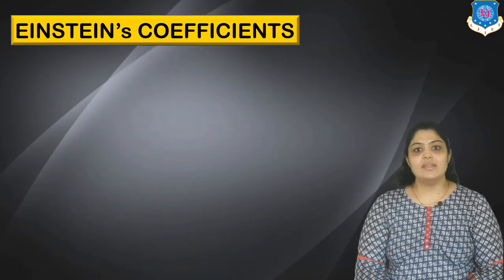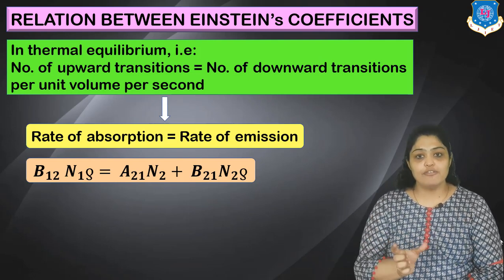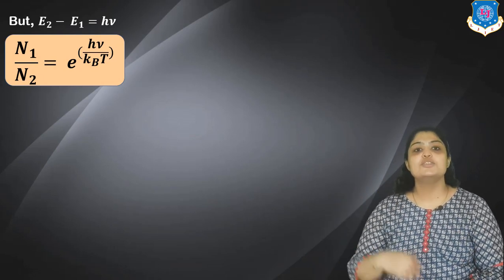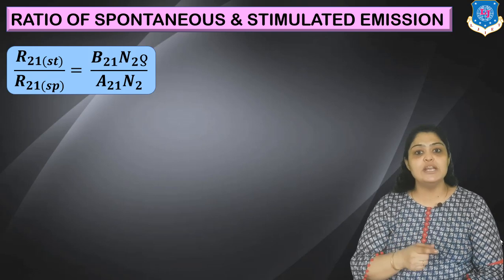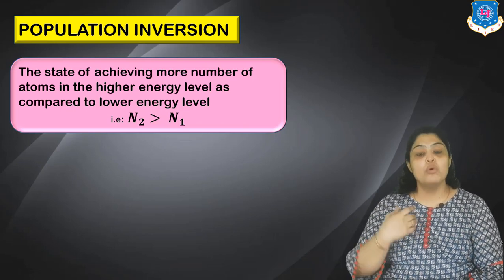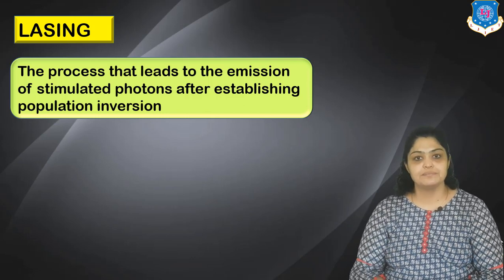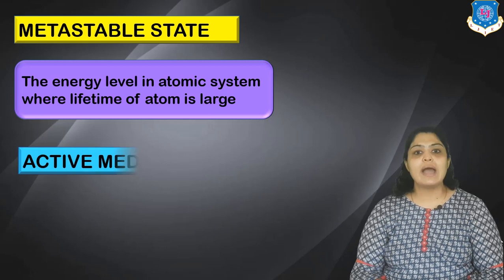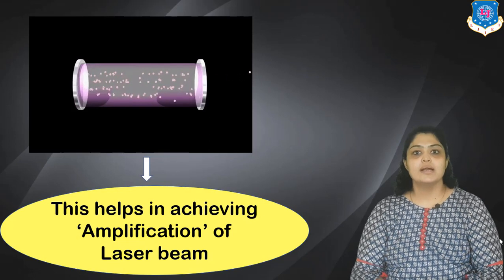Lec 21_Einstein's theory and important terms of laser | Physics | First year engineering